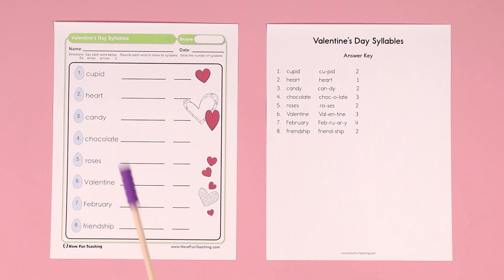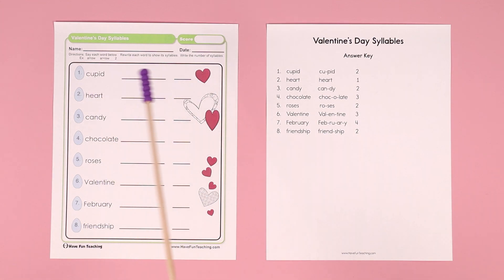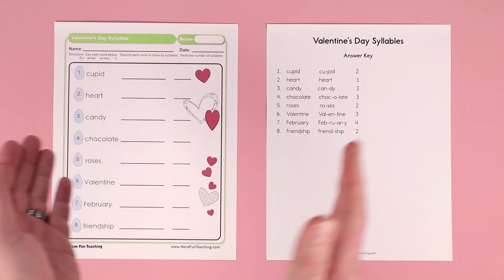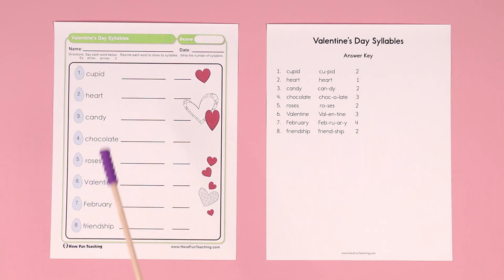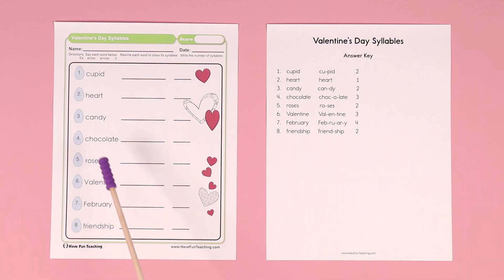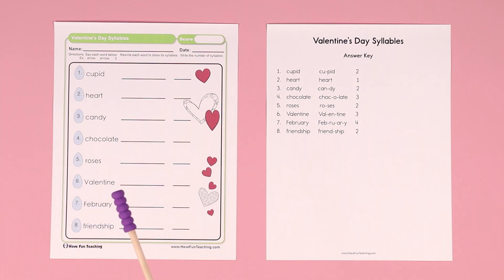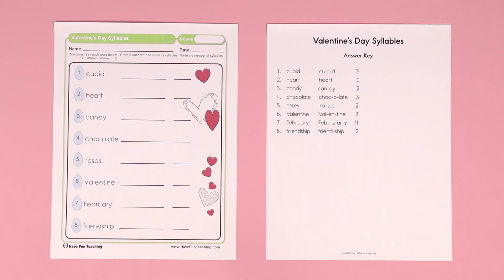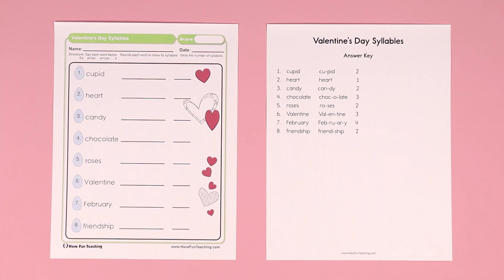Valentine's Day Syllables Worksheet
Using Valentine's Day Syllables Worksheet, students practice reading Christmas themed vocabulary words and identifying the number of syllables.

Being able to determine the syllables in a word helps your readers be able to sound out unfamiliar words. This worksheet gives your students practice with coming up with their own multi-syllabic words.

First, read the words. Have students clap the syllables as they say each word, then rewrite the words showing the separation and syllables.